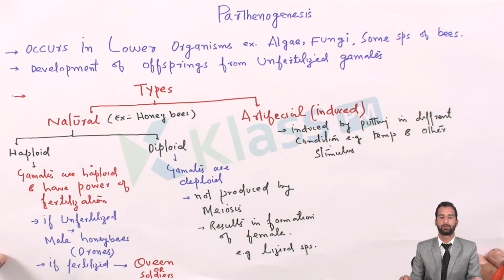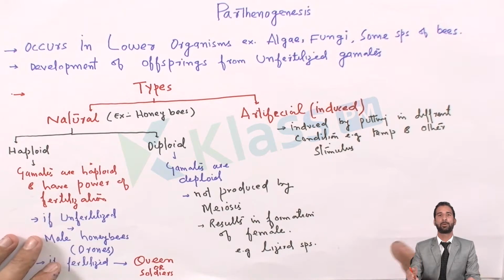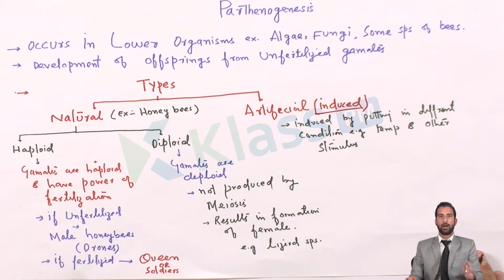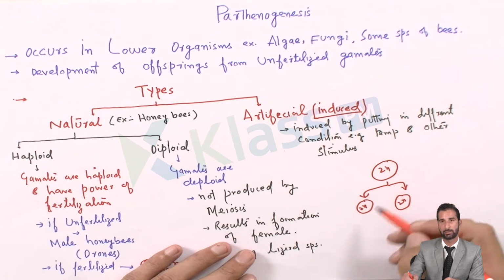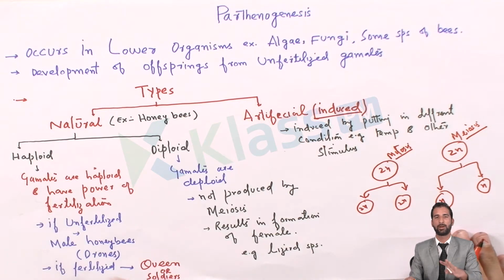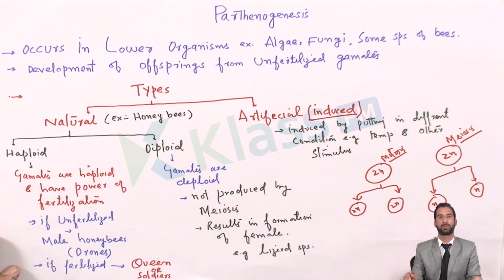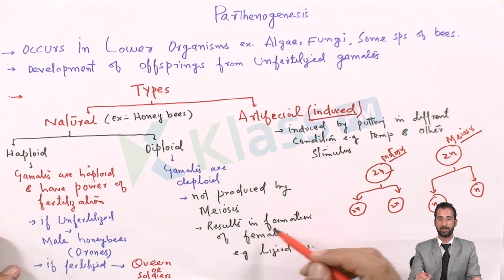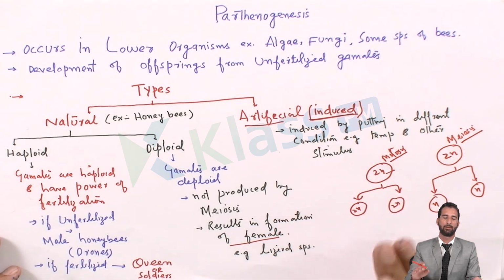Parthenogenesis | Biology | Unit-6 | Reproduction | Part-1 | SSC Biology | 10th class biology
Parthenogenesis, Here in SSC KlassPM online Classes teached by Experienced Teachers.
The best teacher in Telangana taught SSC Biology
10th class biology is basic!